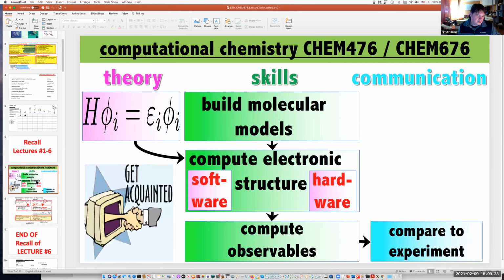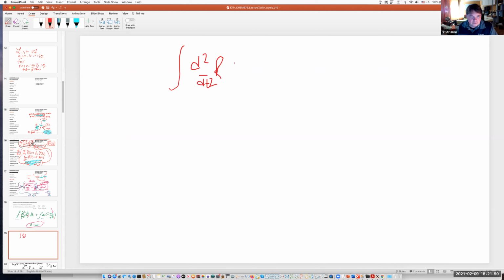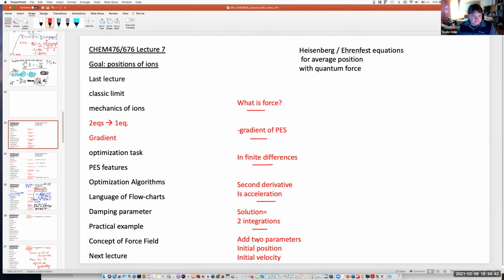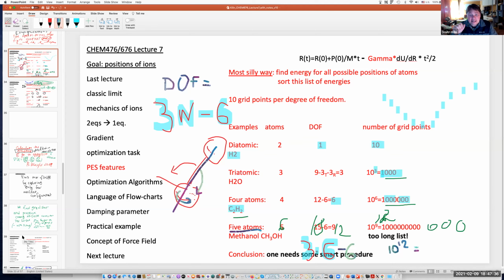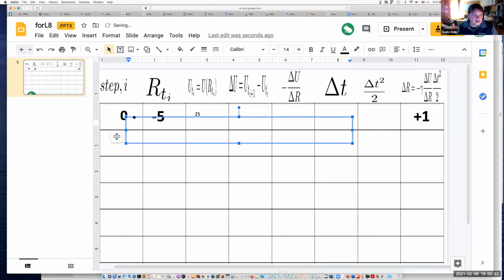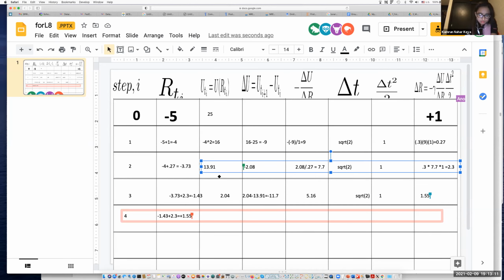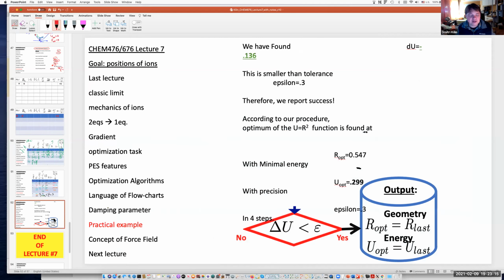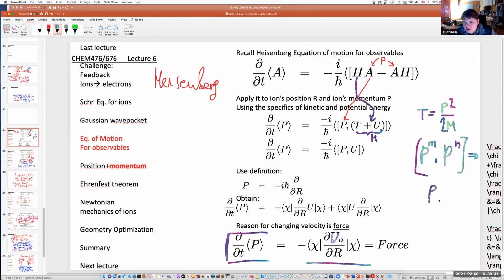CHEM676, 2021, lecture 8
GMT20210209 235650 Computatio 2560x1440